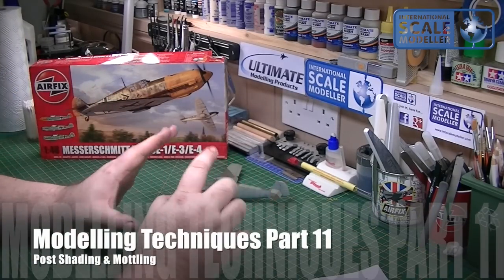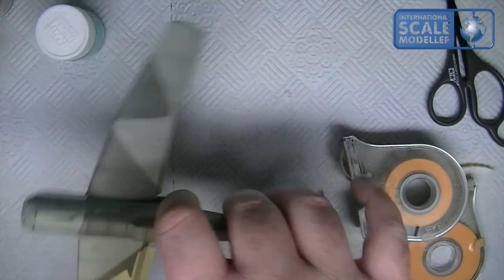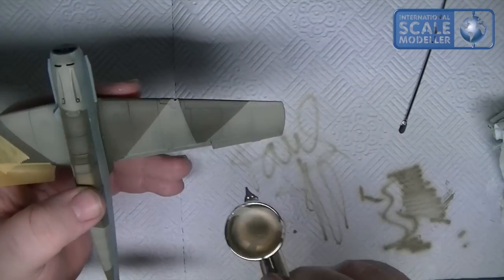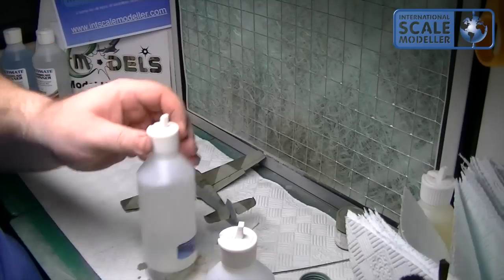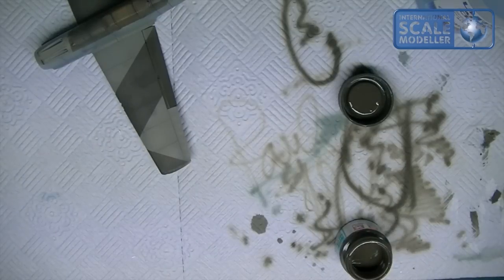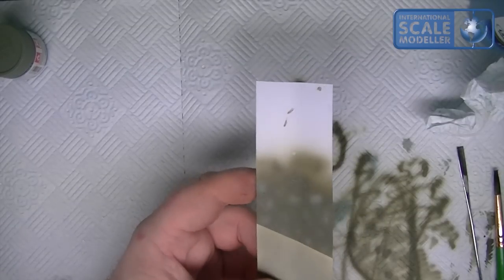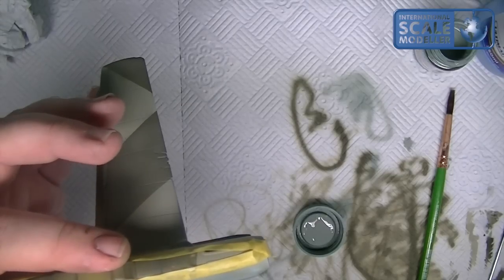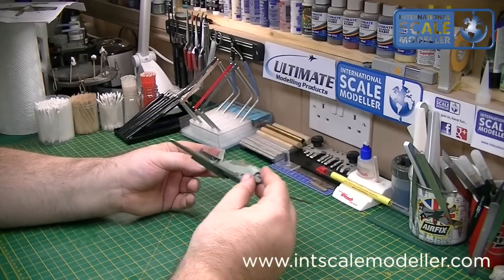Aircraft Modelling Techniques Part 11 - Fading & Mottling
A series in (now) 14 parts going through the whole modelling process from start to finish of an Airfix 1/48 Messerschmitt Bf109E.

In this eleventh episode we look how to do a little fading and how to add a mottled paint effect to the 109.